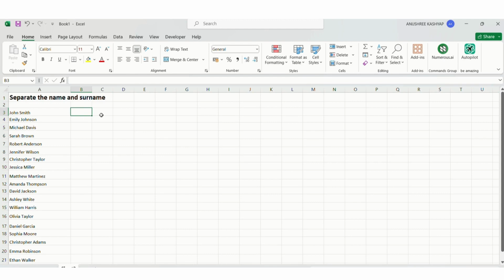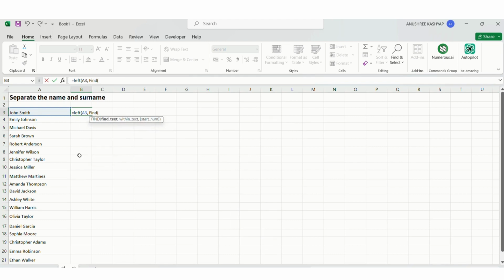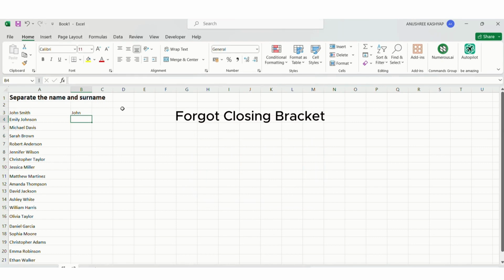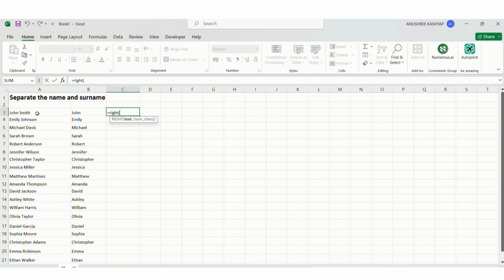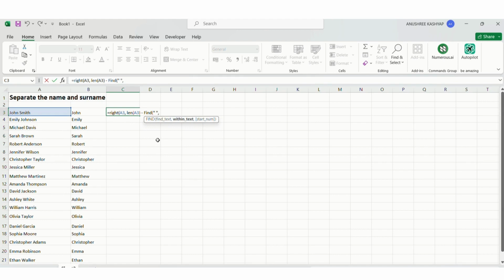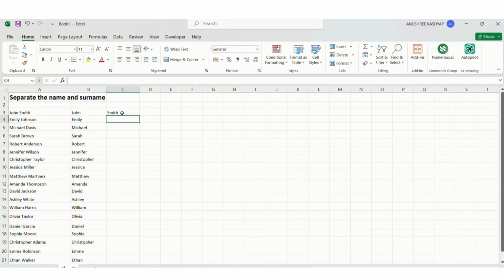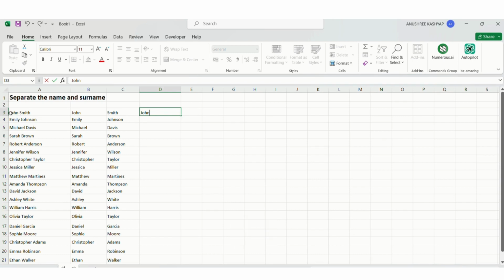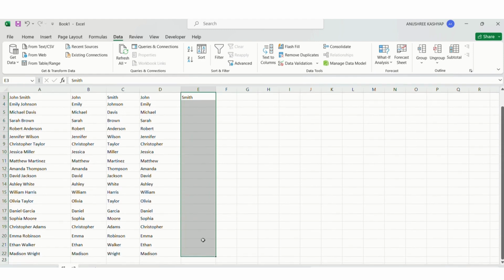How to separate name & surname in excel with short trick |Use of "Right" & "Left" Function (Part 2)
Unlock the Power of Excel: Learn Two Smart Methods to Easily Separate Names and Surnames! 🚀

In this tutorial, we dive into the world of Excel wizardry, unveiling the secrets of the 'LEFT' and 'RIGHT' functions for precise name extraction. But that's not all!

Discover a quick and clever shortcut for separating names effortlessly.

Whether you're a spreadsheet enthusiast or a beginner, this video guides you step-by-step, making Excel name parsing a breeze.

Level up your Excel skills and impress with your newfound data-splitting prowess! 💡✨